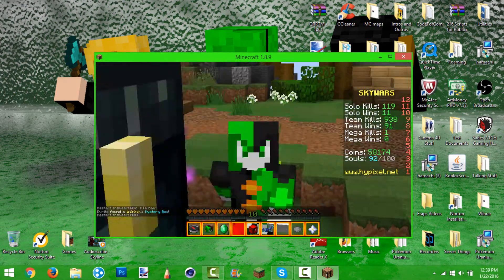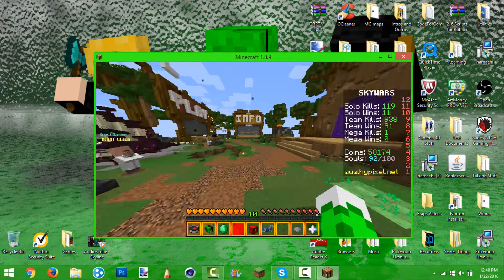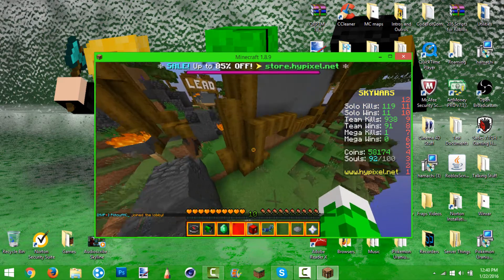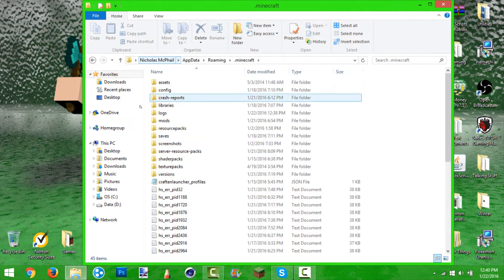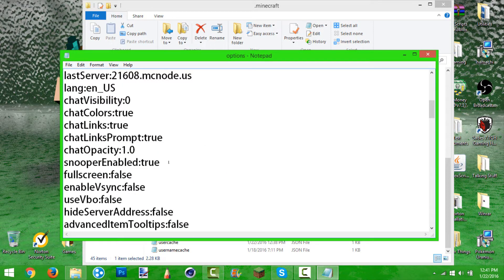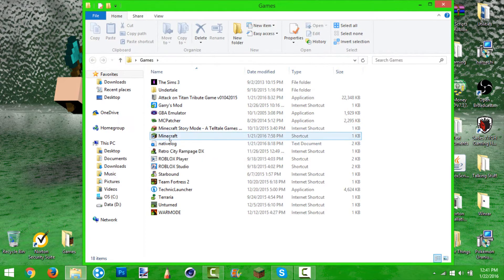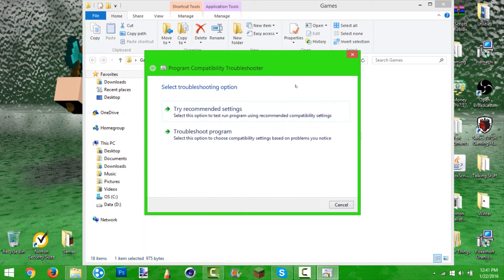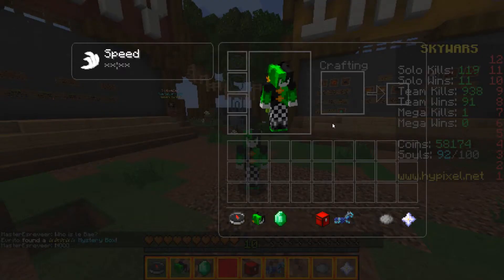How To Fix: Minecraft Minidump Error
In this video I show you two ways to fix minidumps on minecraft hope it works for you guys!